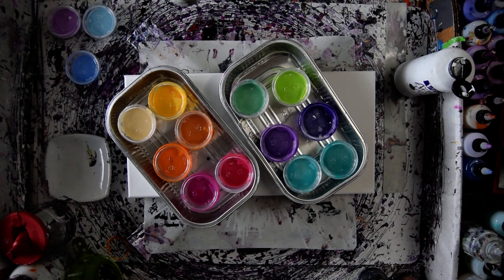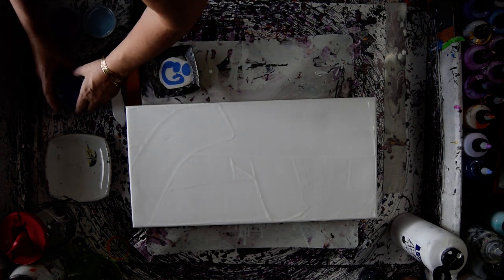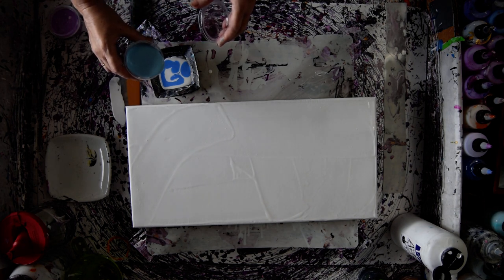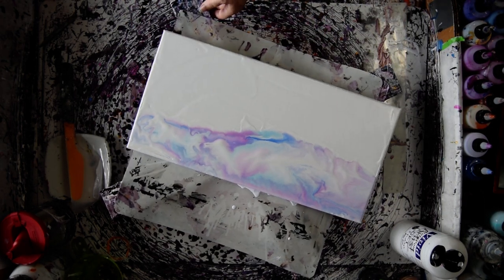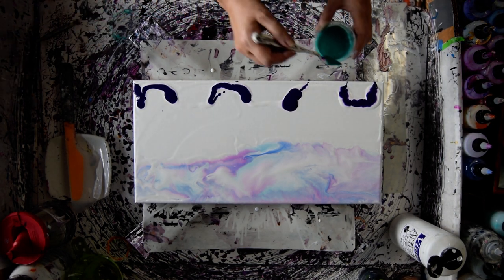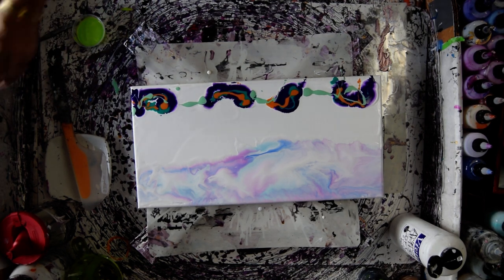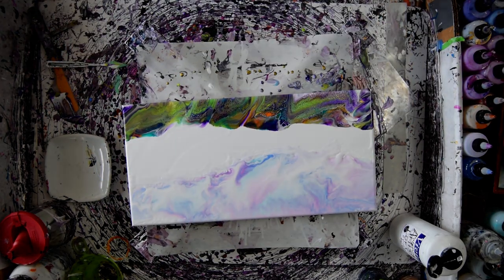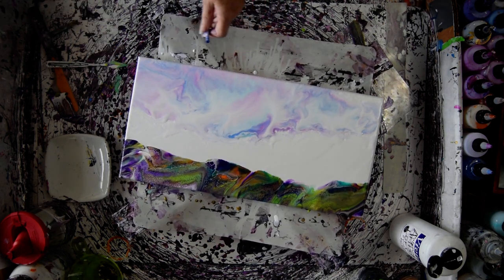#9018 Landscape New Vivid Intense Colourarte Colors Fluid Art 11.16.2022intuitive art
New Vivid Intense Colors Listed - Ultramarine Blue mixed with Titanium White and a tiny drop of Phalo Green-Ultramarine Blue-Quinacridone Magenta mixed with Titanium White
Land -Dioxazine Violet-Phalo Green-Nickel Azo Gold-Yellow Green with Titanium White and a tiny drop of Phalo Green added-Yellow Green

Base layer of white paint is Artists Loft acrylic mixed with Floetrol and GAC 800 by Golden

 An alternative Cell activation recipe using American Floetrol (same ratios)must include 10 drops of Minwax pre-stain wood conditioner added for every 2 ounces of mixed paint. Other recipes for drops added may vary. This works for me. I strongly recommend adding GAC 800 by Golden, additionally to all colors (25%) to avoid crazing. This is especially true if you are using the bloom style of pouring paint if you have not allowed the paint to stretch as far as it will go. All the paints I use are acrylic paints mixed with additives to help them flow more easily. I advise a well-ventilated room and those with respiratory issues to avoid paint pouring or use a respirator.

Air bubbles in the paint should be destroyed before they result in hard dry bubbles. A sharp object such as a skewer removes the bubbles in evidence while the artwork is still wet. Also if there is no house-paint base being used, a torch lightly passed over the surface to pop bubbles is also acceptable.

 Every day I learn new things.
 I will never stop experimenting and am happy to share what I discover with you. To see finished wet and dry versions of all my Youtube demonstration artworks for sale, visit my Expressionist Art Studio Gallery Fans and Collectors group on Facebook. The link is included in the Link-tree just below the top of this page. These artworks are my art therapy and my living. I am priscilla batzell instinctive spontaneous painter of contemporary art.